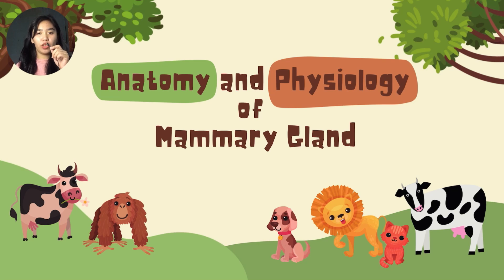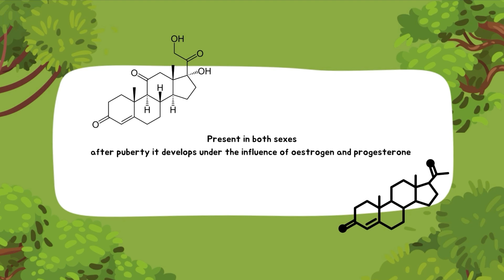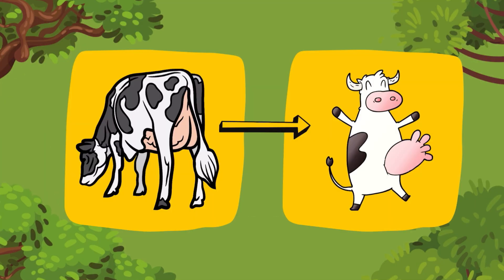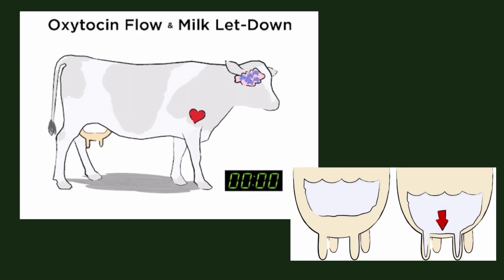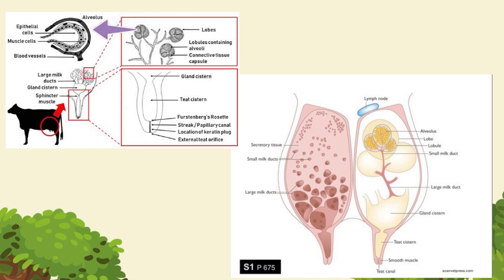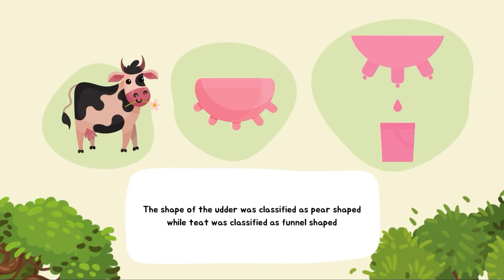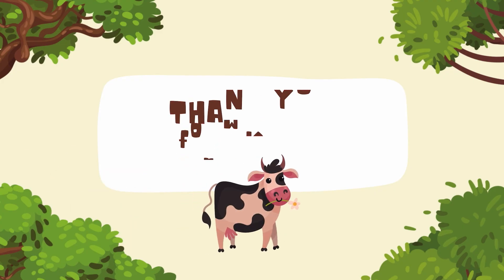VET ENDO - Anatomy & Physiology of Mammary Gland